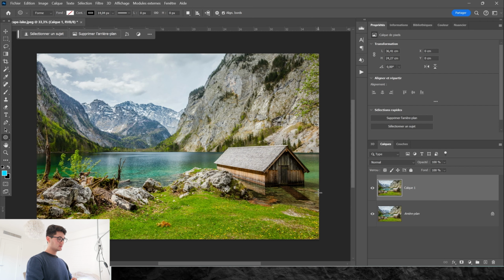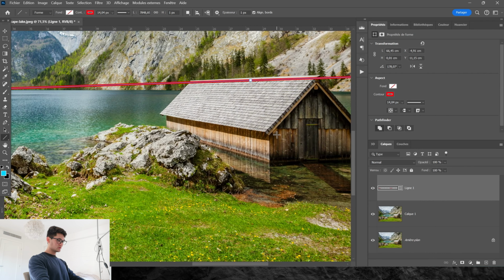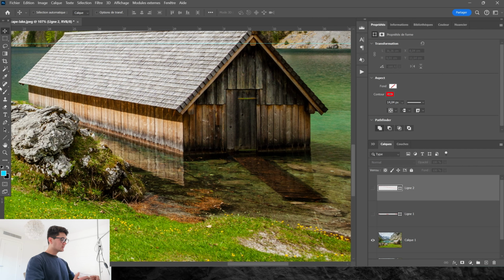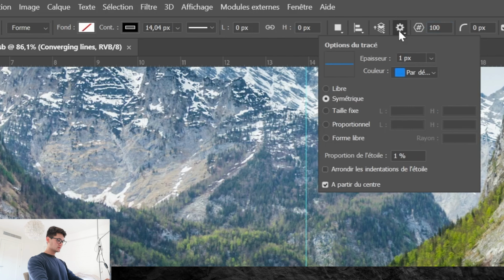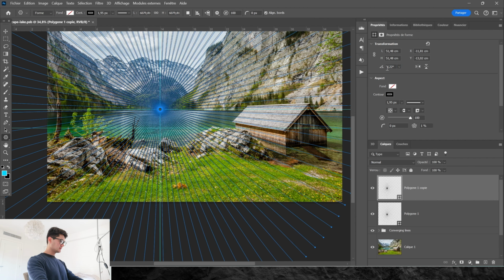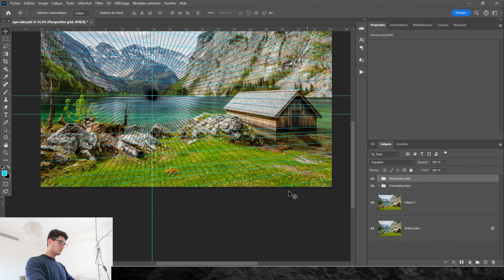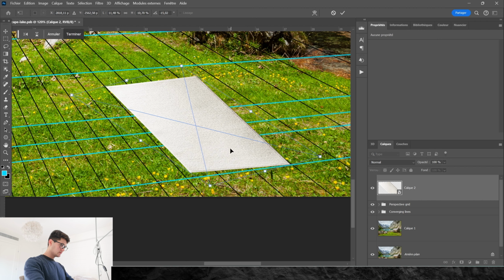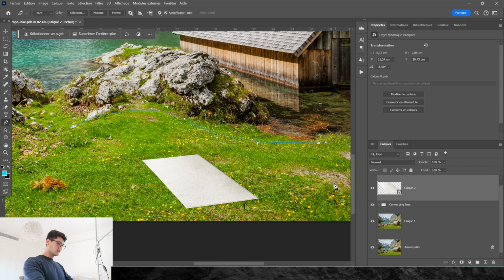PERFECT PERSPECTIVE tutorial - Photoshop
In this video, I will teach you how to set up a perfect perspective grid in order to place elements into you artwork in the most realistic way.

I am a graphic and web designer working as a freelancer and looking forward to teach or design for your next project !